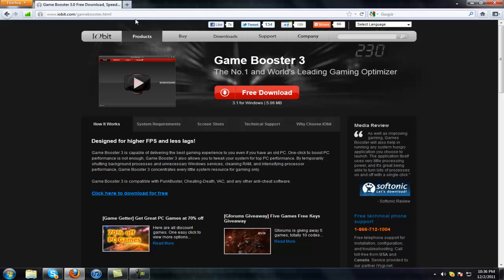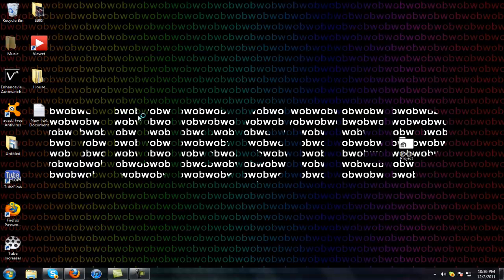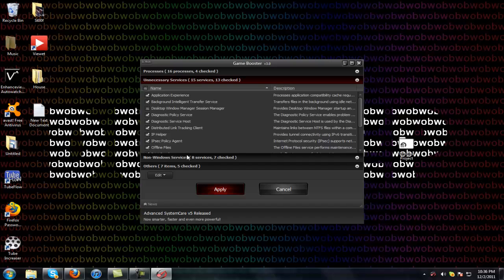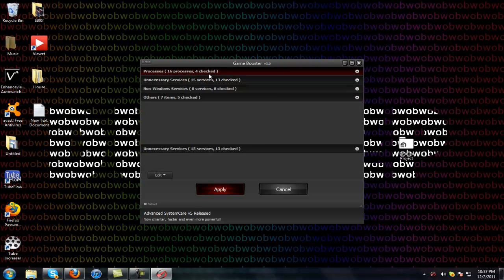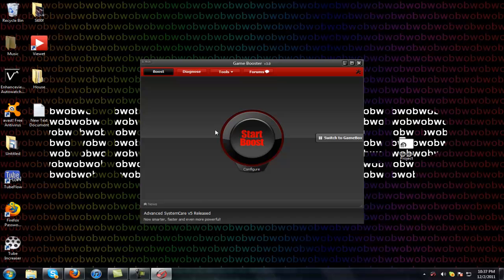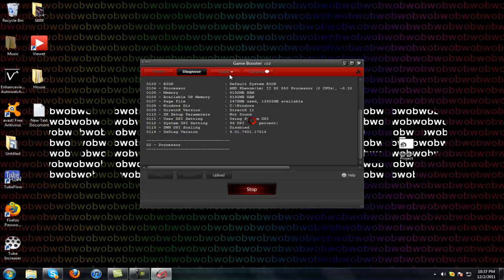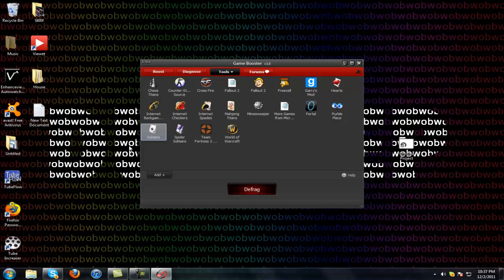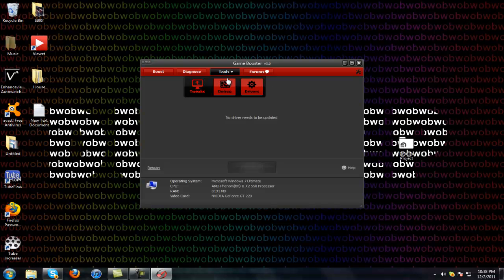How to make your PC Less Laggy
In this video I'll be showing how to make your PC less laggy with a free program called gamebooster!